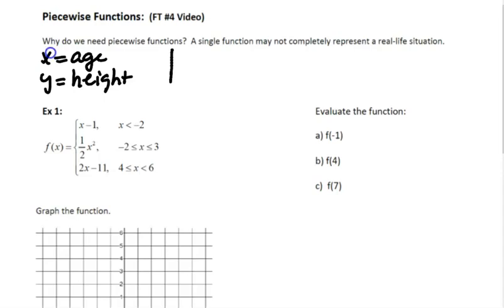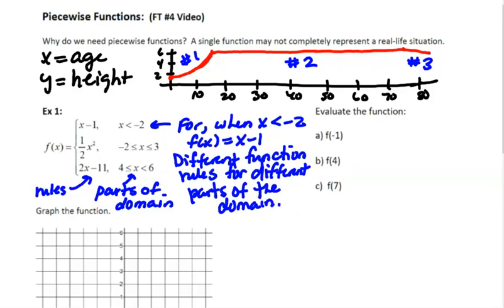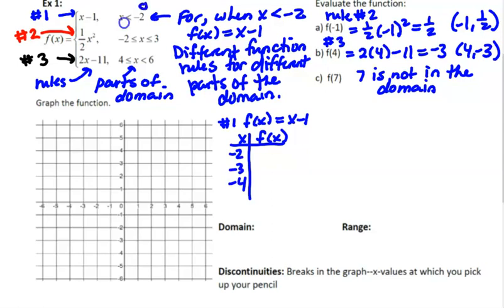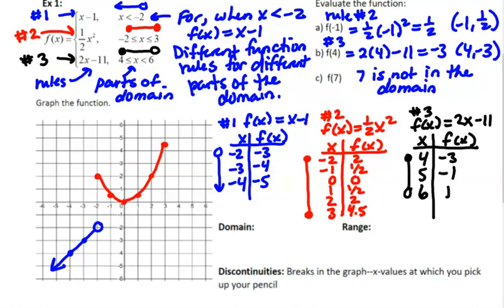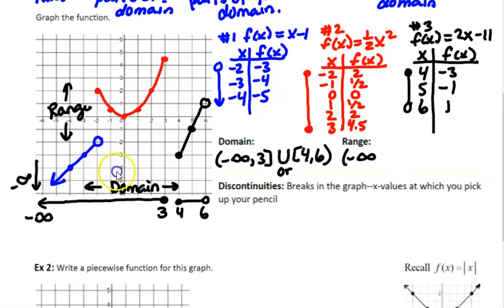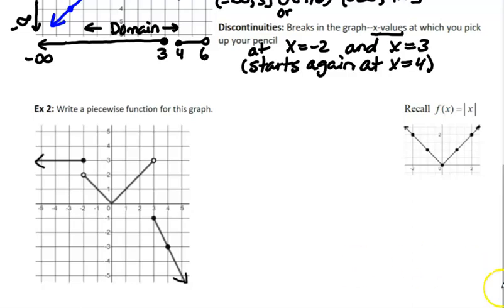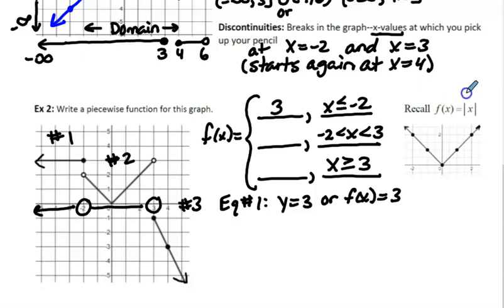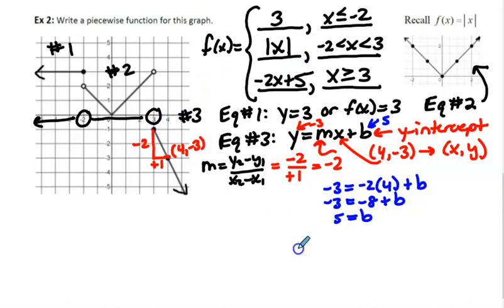Ft #4 Piecewise Functions